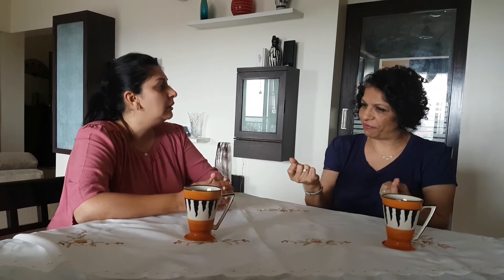Early Childhood Development | Skill development | Ask the expert | The Growth Riddle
The 5 main skills you need to concentrate on in the early childhood years. Our mentor has spoken of the Physical Development.